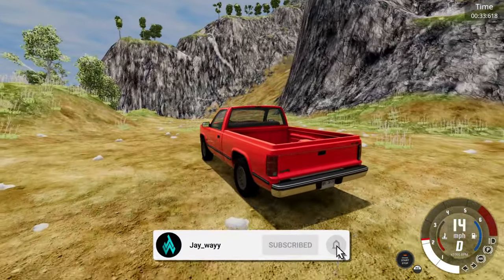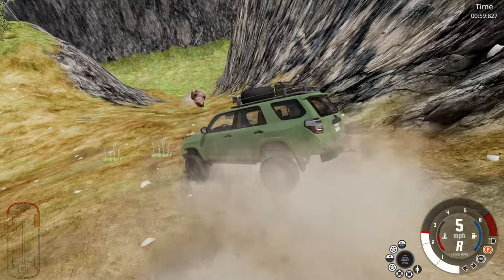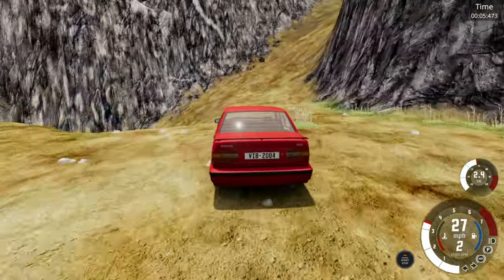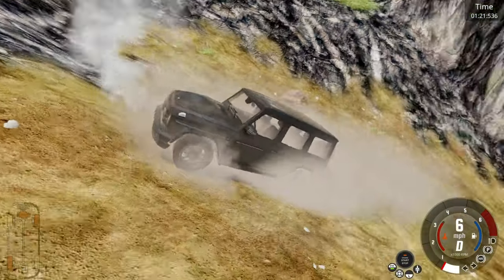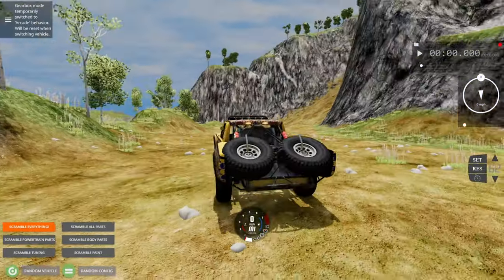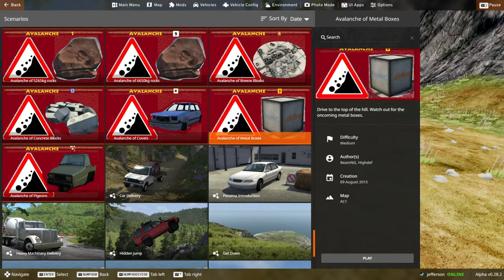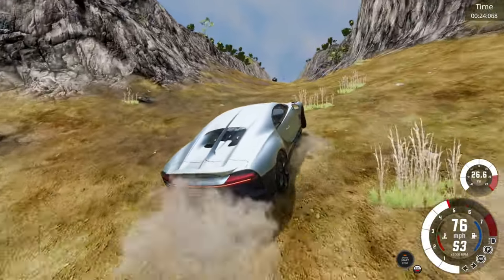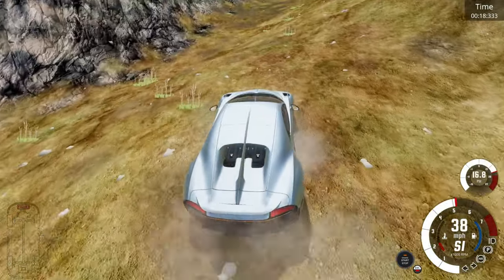Which Cars Make It Through the Avalanche?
This is a new BeamNG challenge I found! Which Cars Make It Through the Avalanche?

00:00 Introduction
00:10 Gavril D-Series
02:56 Toyota 4RUNNER
05:16 Lamborghini Diablo
06:53 Volvo 850
07:18 Range Rover
08:19 Mercedes Benz G Class
10:56 Trophy Truck
16:42 Hoonicorn
18:19 Jeep Wrangler
19:29 Bugatti Chiron